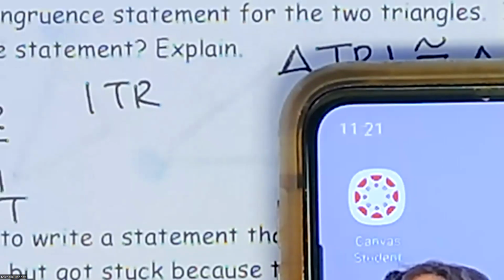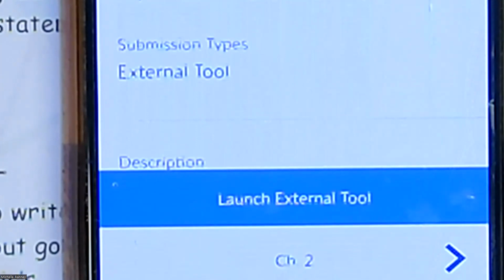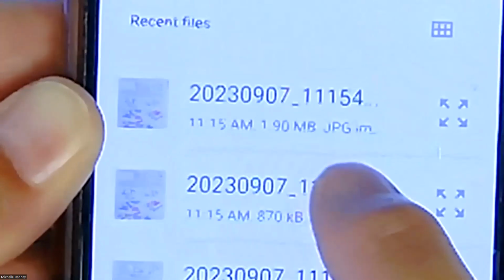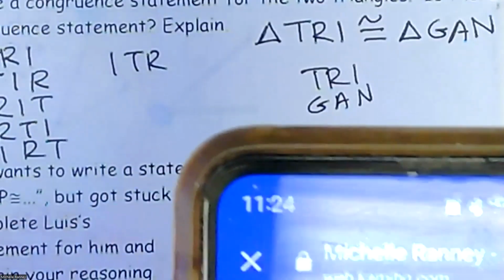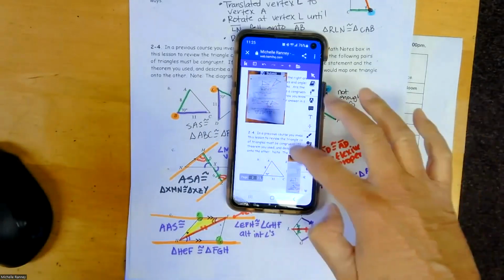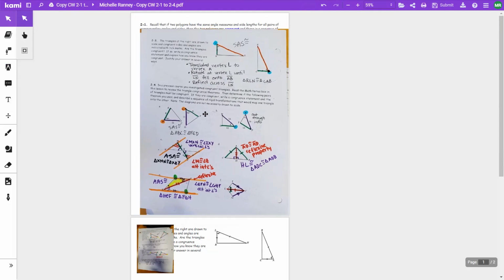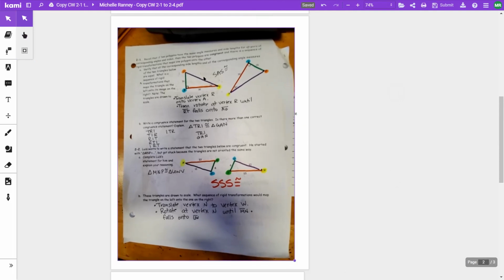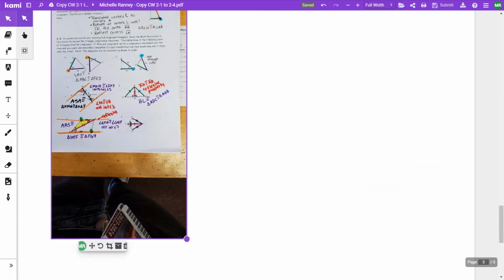Adding Photo of Work onto Kami page on Canvas